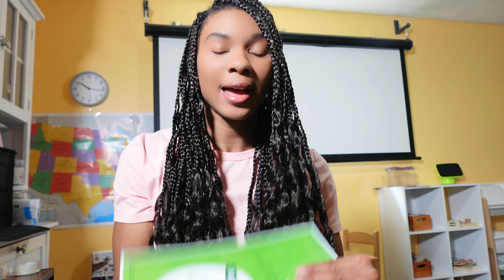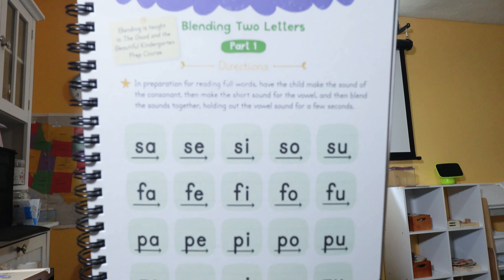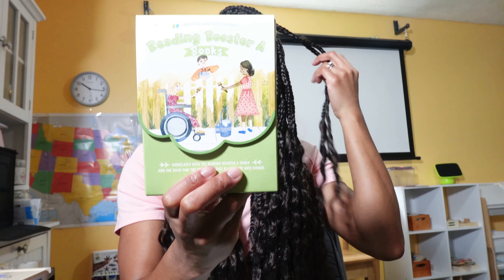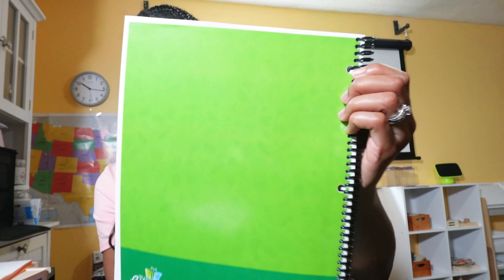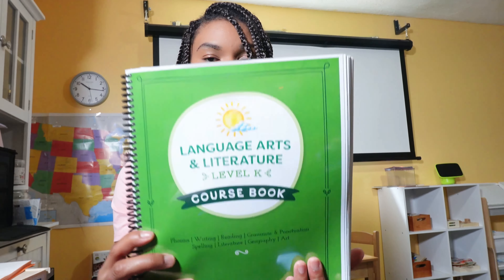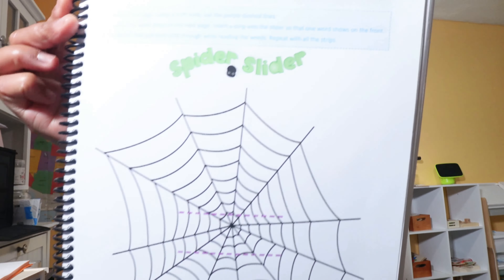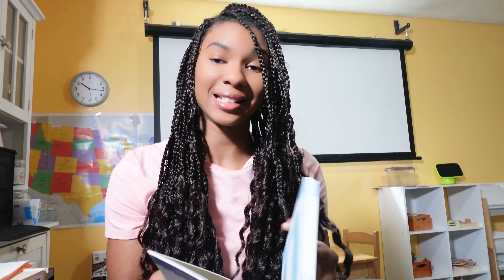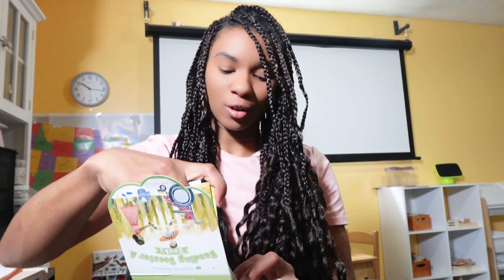The Good and The Beautiful Kindergarten Homeschool Curriculum Review: All Subjects & What to Expect!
Hey friends!

Sharing my review of The Good and The Beautiful Homeschool Curriculum today for Language Arts, Match, Handwriting, and Science!

Check it out if you're interested in purchasing or printing the curriculum and would like to know what to expect and what to look forward to. From lesson length, subjects of study, topics, what's included, progression, and everything else!. I've got you covered! 😊